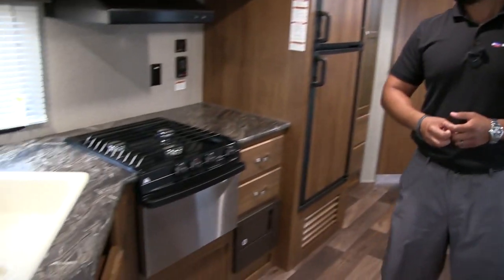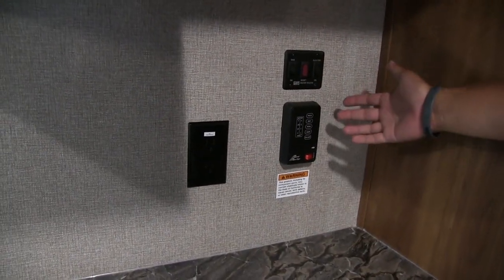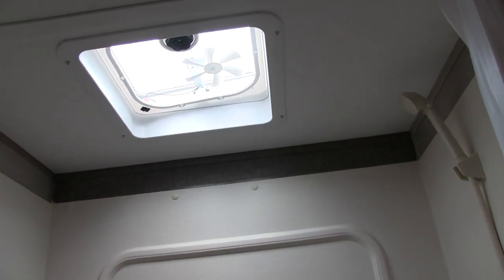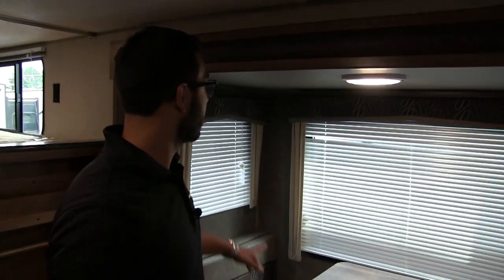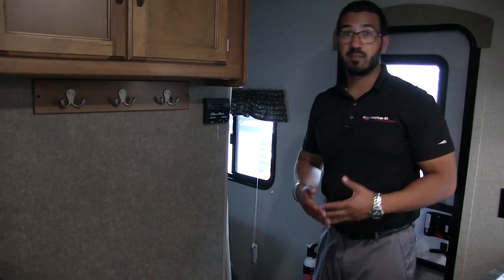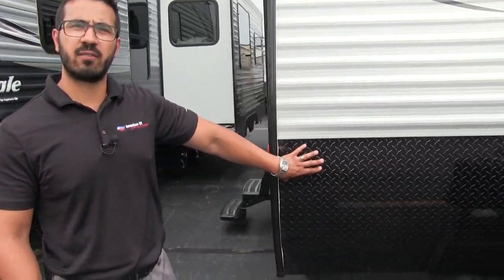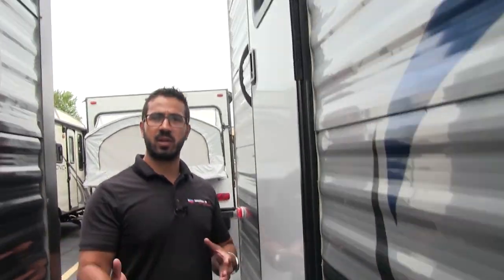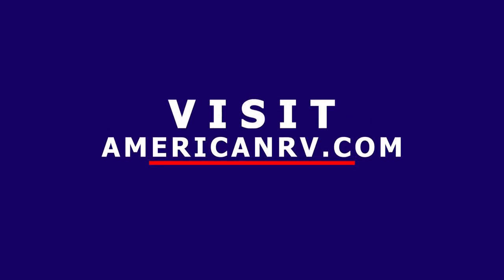2018 Keystone Summerland 2820BH | Travel Trailer | Espresso - RV Review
This 2018 Keystone Springdale Summerland 2820BH is a great family floorplan with a superslide and a rear double over double bunkbed. Also in the rear of the trailer is the bathroom with an additional external door. The kitchen has great storage, with a large closet that can be used as a wardrobe, or additional pantry space. Up front, there is the master bedroom with surrounding storage and a pocket door. On the exterior, there is pass-through storage, and another large storage space underneath the bunkbed.